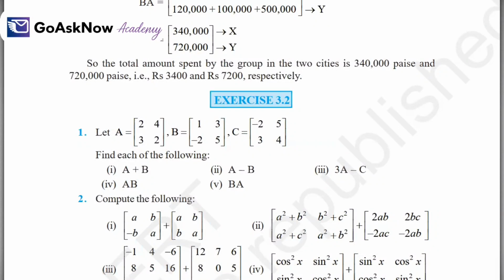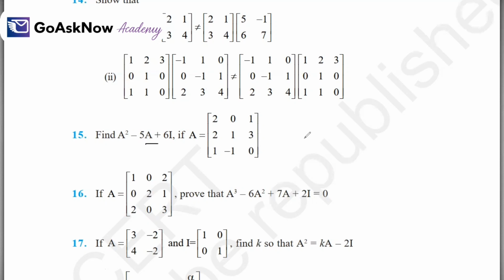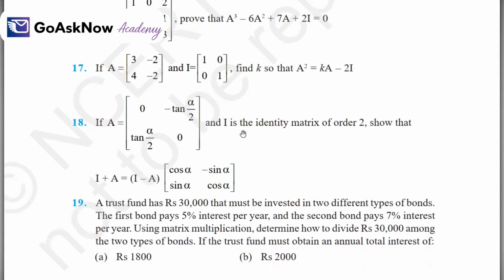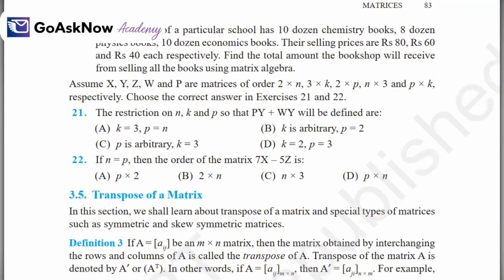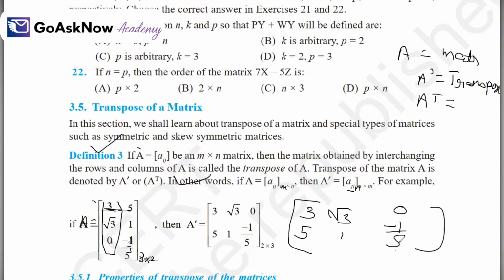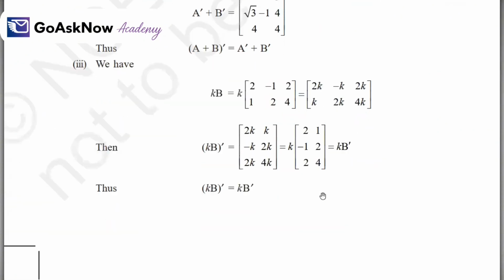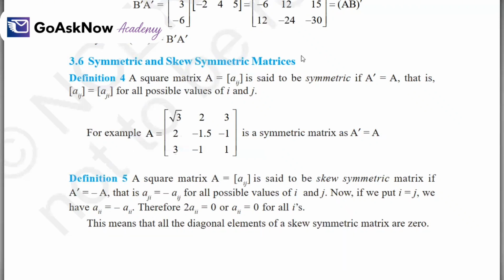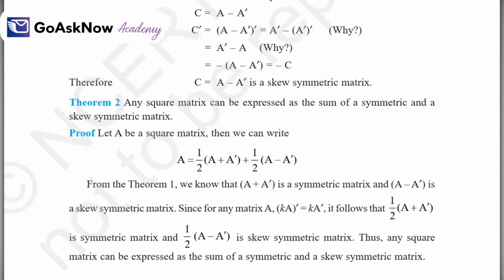Matrices Class 12 | Part 5 | Advanced Questions & Practice | Mr. Manish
This video covers Part 5 of Matrices (Class 12 Maths) with advanced and board-level questions, explained clearly by Mr. Manish.
Ideal for students looking to strengthen problem-solving skills and score higher in exams.

📘 Based strictly on NCERT
✍️ Useful for revision & practice before exams